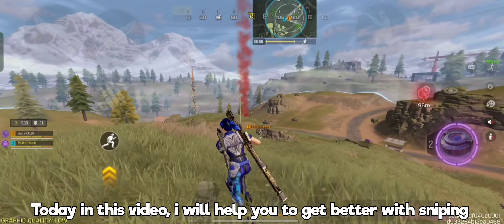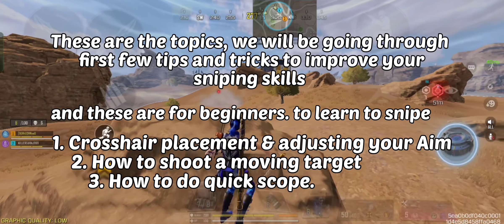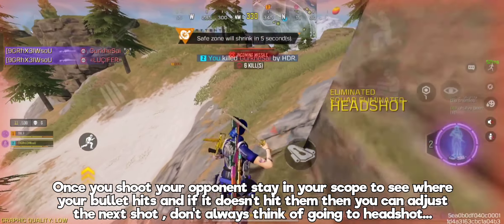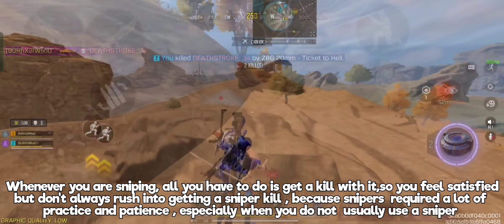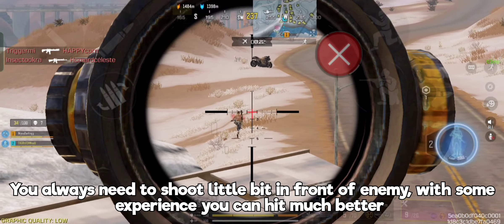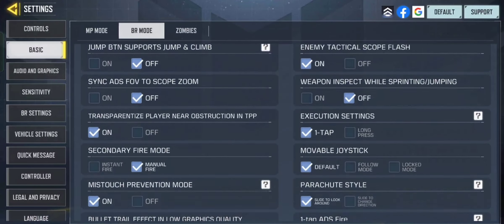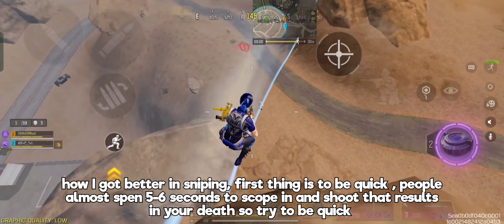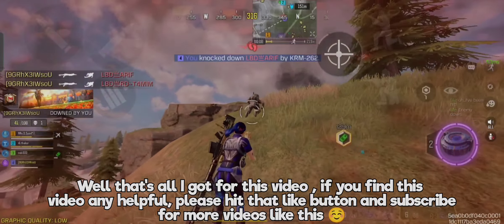How to improve Sniper Aim in cod mobile | codm br sniper tips | best sniper movement codm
FIRST VIDEO UPLOADED ON 24SEP 2021

I AM FROM INDIA 🇮🇳
DEVICE : REALME GT NEO 2
SERVER : GLOBAL
CALL OF DUTY MOBILE CONTENT CREATOR
PROFESSIONAL CALL OF DUTY MOBILE BATTLE ROYALE PLAYER

USERNAME: Explosive YT
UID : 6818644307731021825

👇👇 Your Queries 👇👇

codm br sniper tips
br settings cod mobile 2023
best sniper in cod mobile
best sniper sensitivity in codm br
fast scope cod mobile
how to quick scope sniper in cod mobile
how to fast scope in cod mobile
quick scope call of duty mobile
codm sniper fast scope
cod sniper fast scope
quick scope settings cod mobile
codm quick scope settings
how to quick scope in cod mobile
how to quick scope sniper in cod mobile br
sniper fast scope codm
cod mobile sniper quick scope settings
quick scope codm
how to scope fast in cod mobile
codm fast scope
quick scope cod mobile
codm how to quick scope sniper
call of duty mobile quick scope
how to quick scope in codm
codm sniper settings
sniper sensitivity cod mobile
call of duty mobile sniper settings
br settings cod mobile
best sniper sensitivity cod mobile
codm br sniper
sniper settings cod mobile
best sniper in cod mobile br
cod mobile sniper settings
best sniper settings cod mobile
codm sniper br
codm br settings
cod mobile best sniper
br sensitivity codm 2023
call of duty mobile best settings
codm br sniper loadout
sniper codm br
best sniper for br codm
br sniper codm
cod mobile br
best sniper loadout cod mobile br
codm br settings
codm br tips
sniper br codm
call of duty mobile sniper battle royale
codm quickscope
cod mobile quickcoping
codm quick scope
call of duty sniper fast scope
how to do quick scope in codm
how to snipe fast in cod mobile
quick scope in cod mobile
explosive yt codm
quick scope codm
codm
codm tips and tricks
codm br sensitivity
call of duty mobile tips and tricks
call of duty mobile settings
best settings cod mobile
best settings cod mobile 2023
cod mobile tips and tricks
tips and tricks codm
tips and tricks cod mobile
tips and tricks codm br
tips and tricks codm mp rank
tips and tricks cod mobile battle royale
tips and tricks codm sniper
tips and tricks codm battle royale
call of duty mobile tips and tricks in hindi
Call of duty mobile tips and tricks battle royale
call of duty mobile tips and tricks for beginners